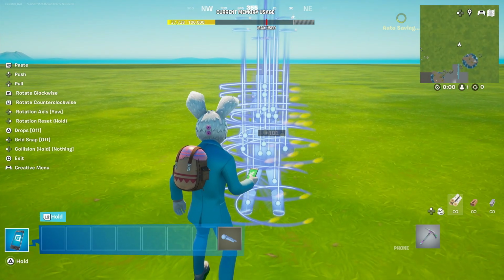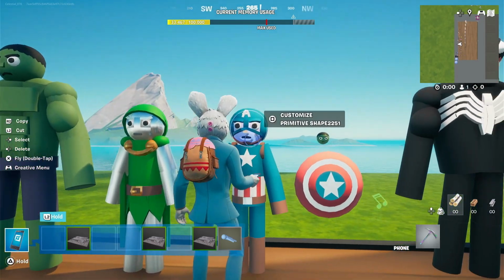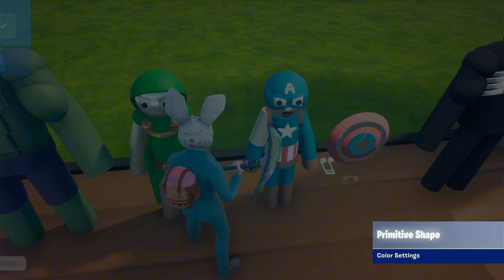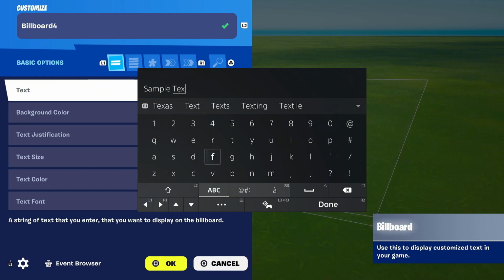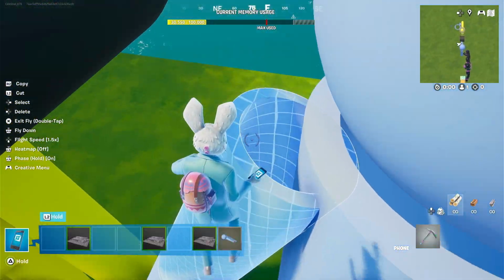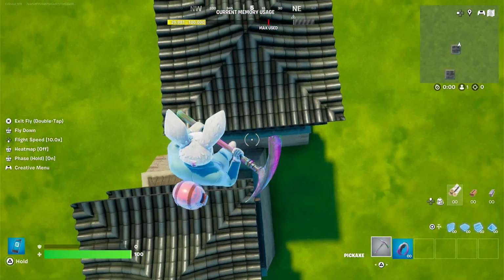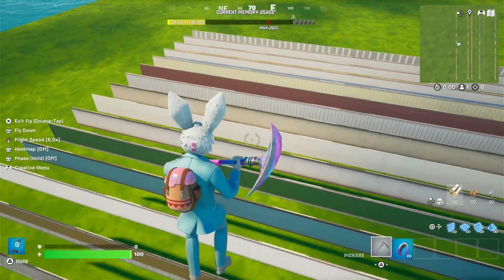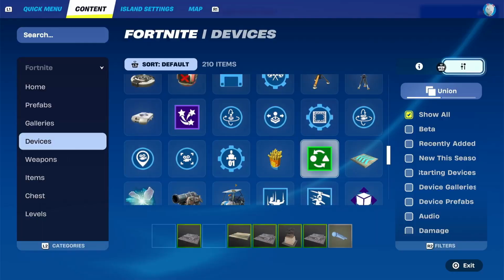Fortnite Creative has tons of issues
@fortnite Fix ur game